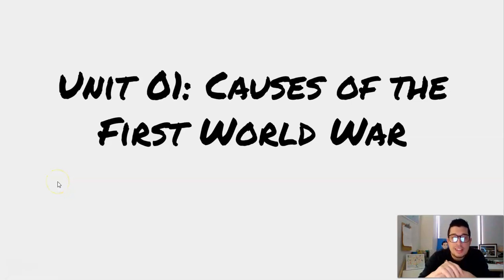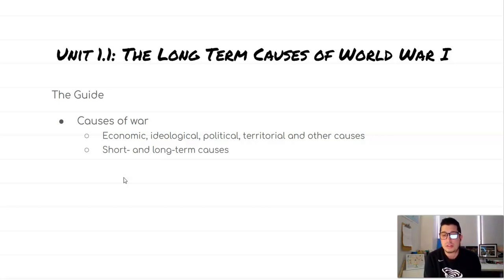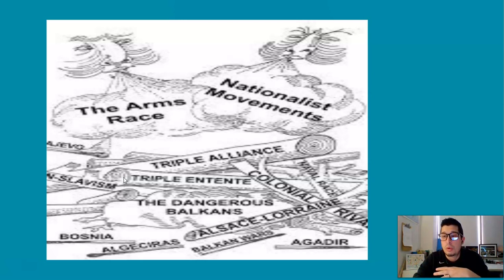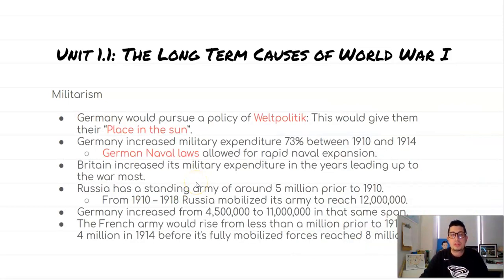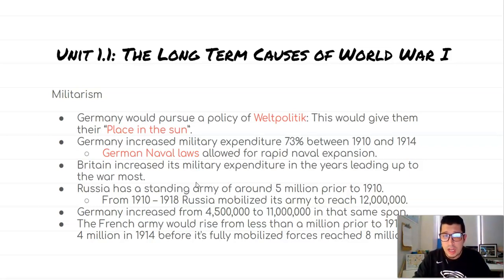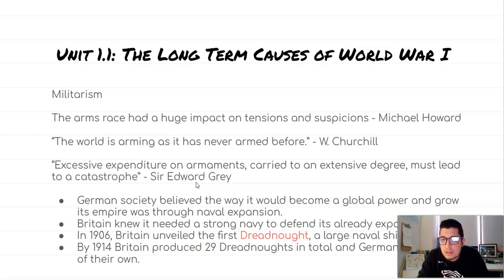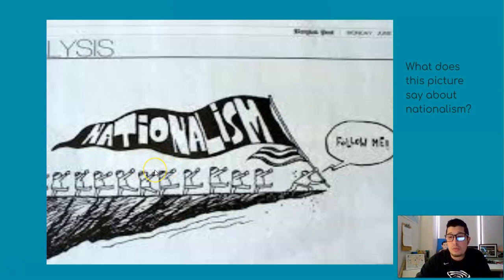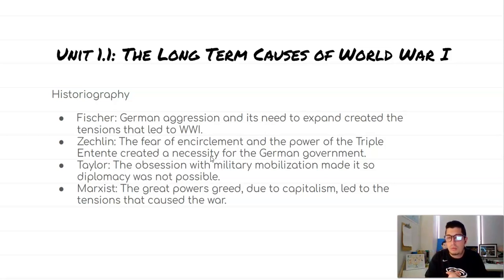History Revision Series: Long Term Causes of WWI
This revision series is to help you revise past class content as we prepare to sit for the IB exams.  We will examine by looking at the IB guide and review the content within it.

This video will recap the long term causes of World War I, the MAIIN causes of the war, and how they affected the tensions of Europe.